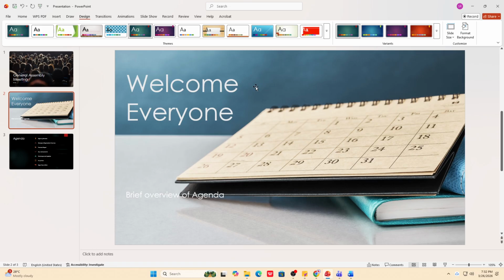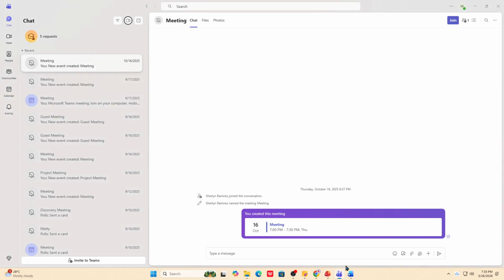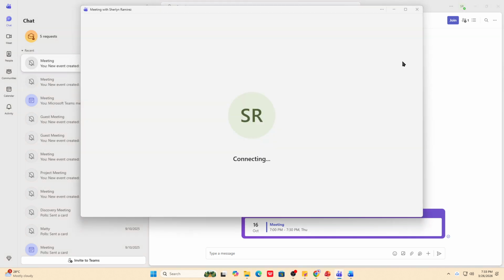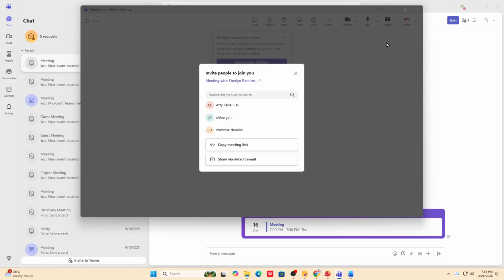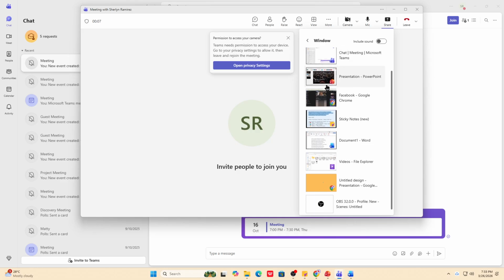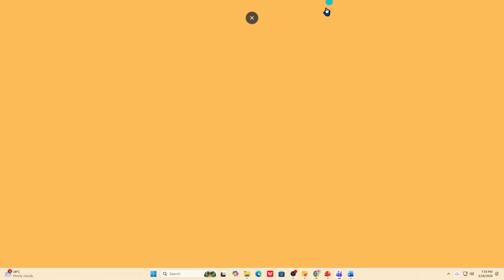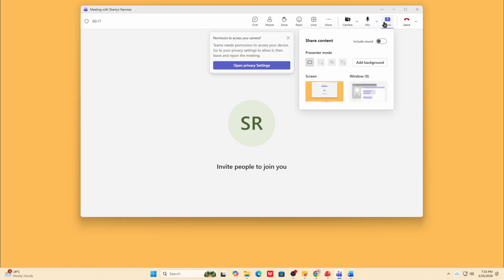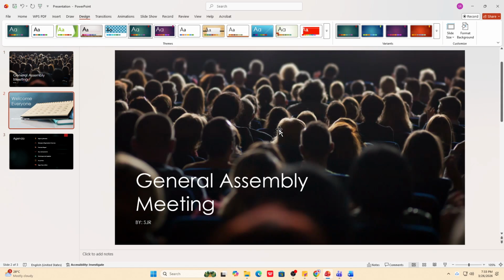How to Present PowerPoint in Teams [2026 Guide]